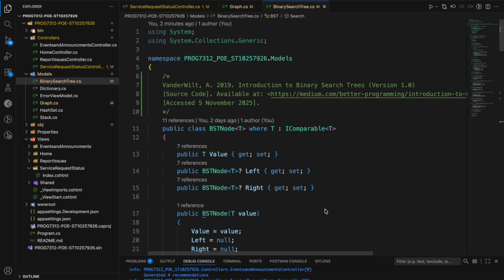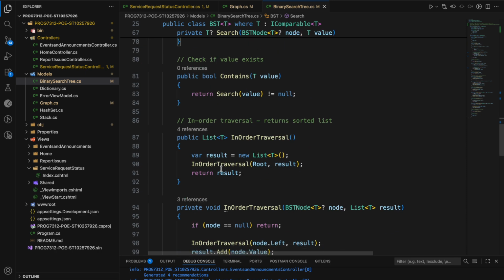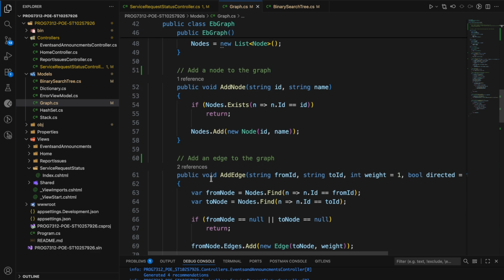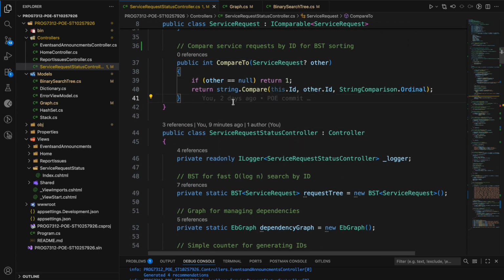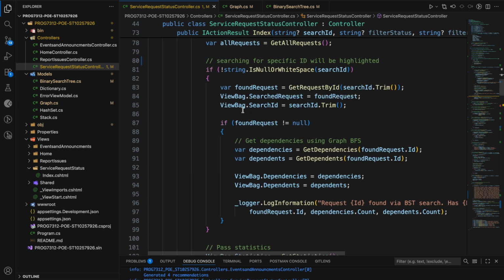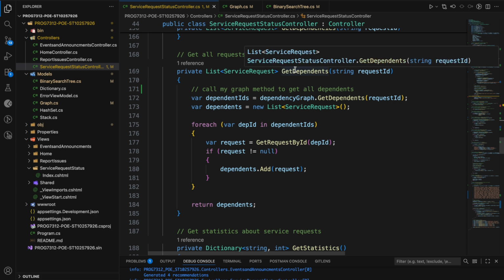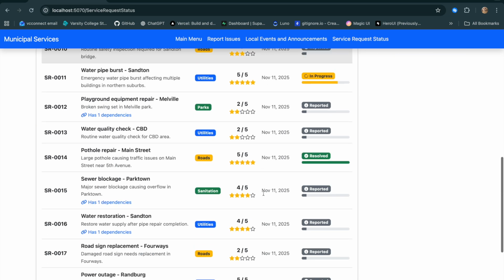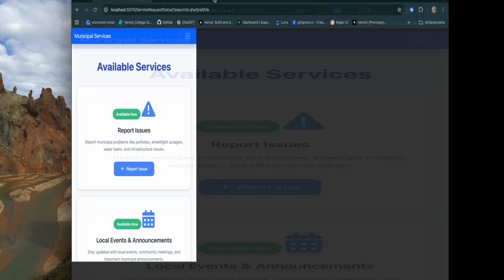PROG7312 ST10257926 POE VIDEO